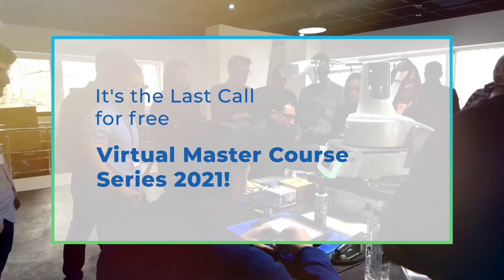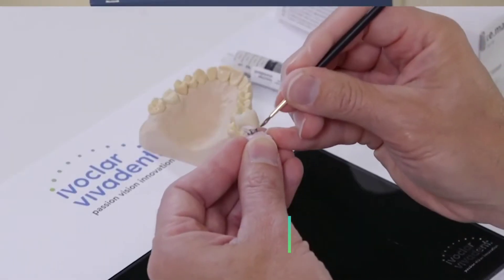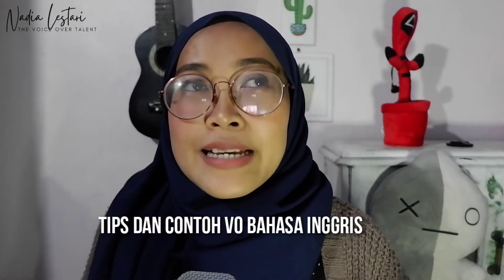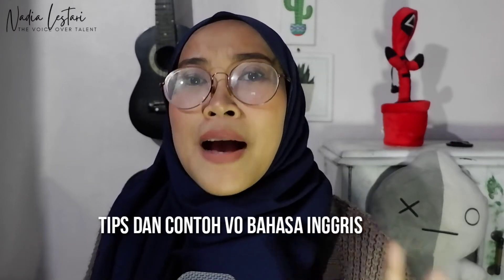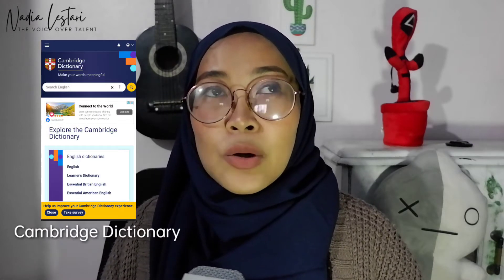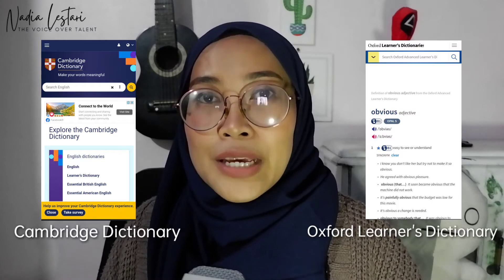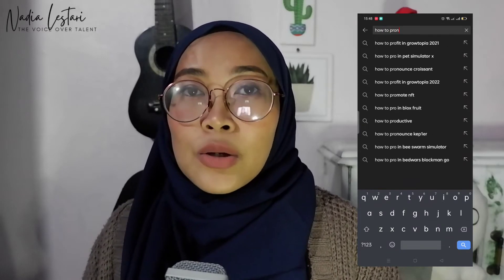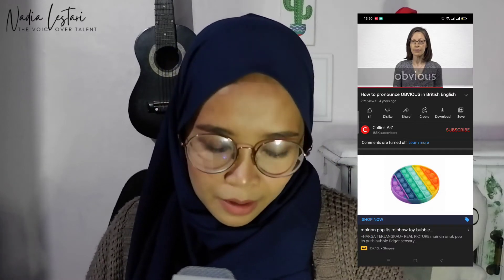TIPS DAN CONTOH VOICE OVER BAHASA INGGRIS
Hi!

Xoxo!
Devices used in this Video:
Camera: Fujifilm XA3
Clip On Mic: Fifine K670
DAW: Cool Edit Pro
Video Editor: Kinemaster Premium
Thumbnail Editor: Canva
Tips Voice Over
Tips VO Channel Youtube
Tips VO Youtube
Tips Voice Over Channel Youtube
Tips Voice Over Youtube
voice over tips and tricks
tips for voice over narration
tips for voice over audition
tips for voice overs
top tips voice over
tips for voice over
tips for voice recording
recording tips voice overs
voice over tips for beginners
voice over tips youtube
Dubber youtube
Tips dubbing
Tips dubbing pemula
Tips dubbing otodidak
Tips dubbing channel youtube pemula
Tips dubbing channel youtube otodidak
Dubber pemula
Dubber channel youtube
Dubber otodidak
Pengisi Suara
Pengisi Suara Youtube